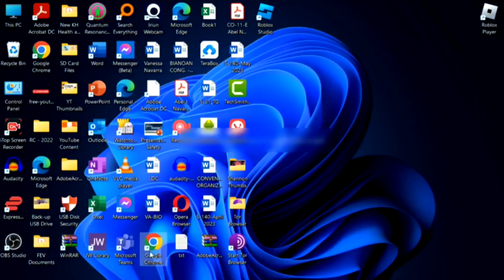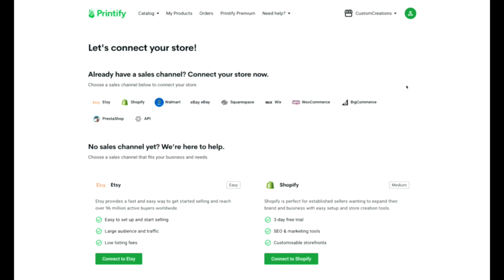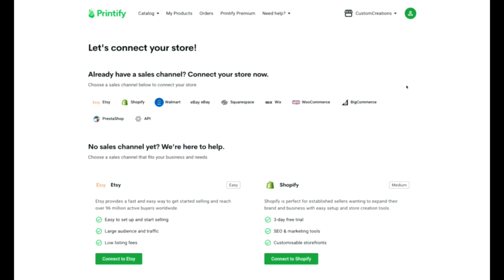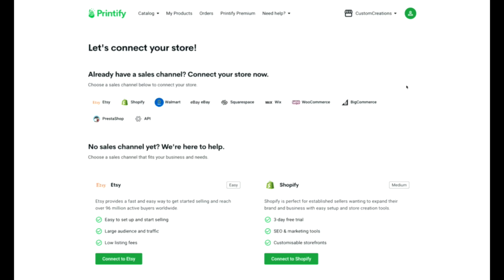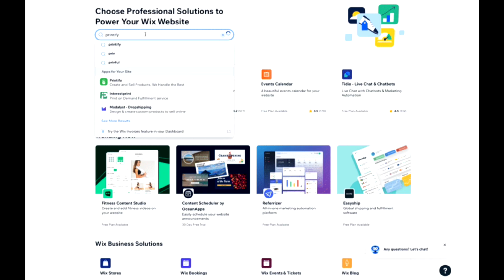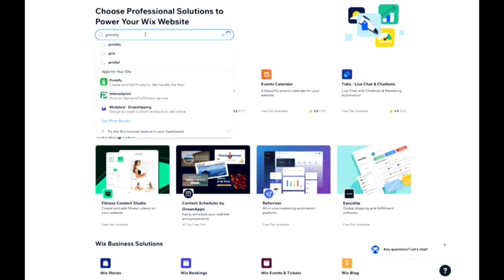How To Connect Wix To Printify (Step By Step)